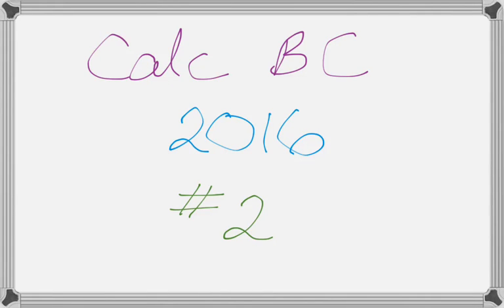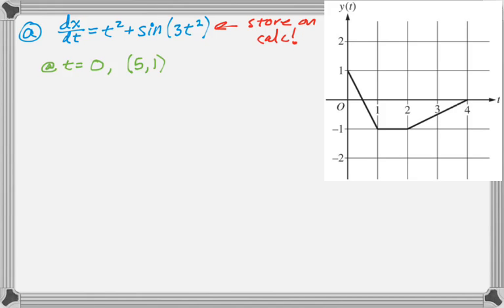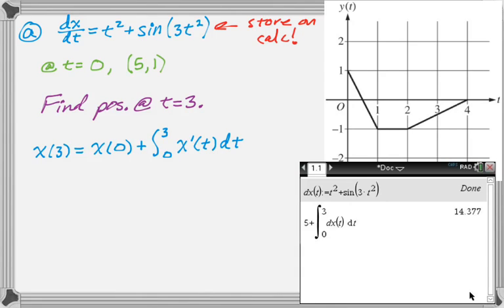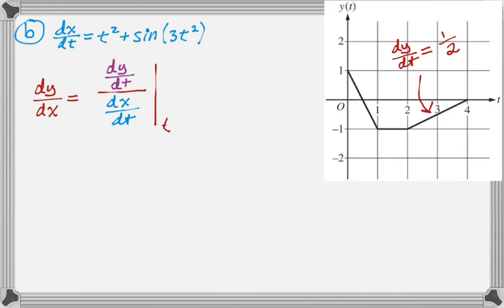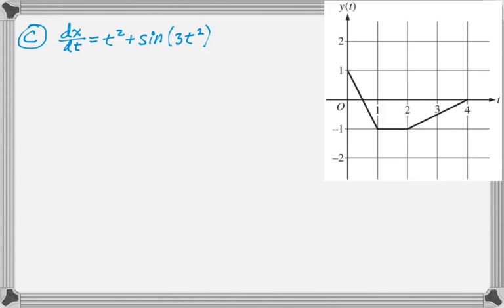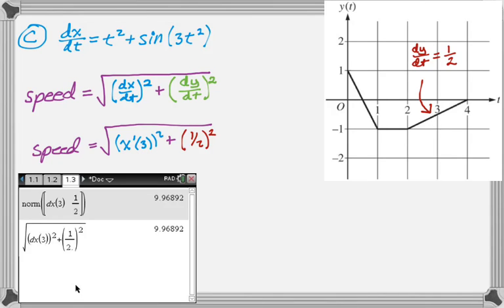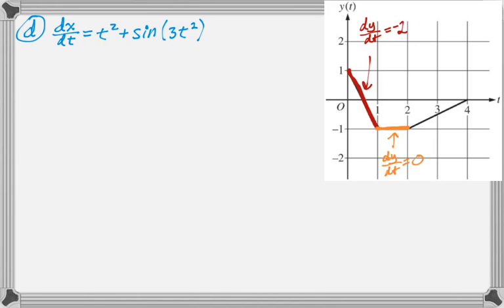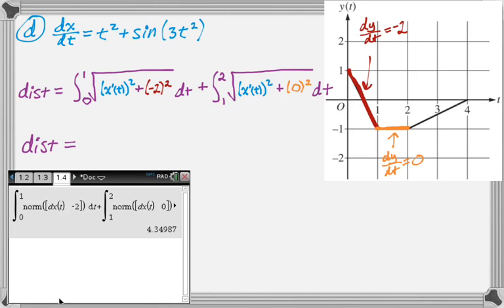AP Calculus BC 2016 Exam FRQ #2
2016 AP Calculus BC Exam Free Response Question #2

Parametric equations.  Given derivative of one component and graph of component function, which is interesting and new.  Find position using Fundamental Theorem of Calculus (FTC) for x and reading from component graph for y.  Slope of tangent line.  Speed at a particular time.  Total distance traveled, which required two integrals.